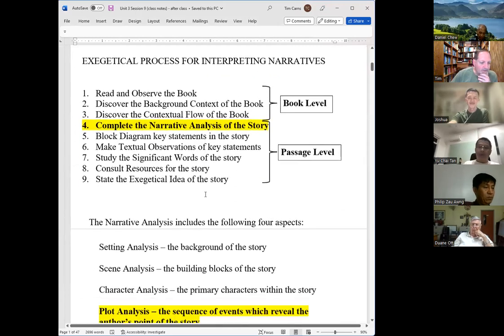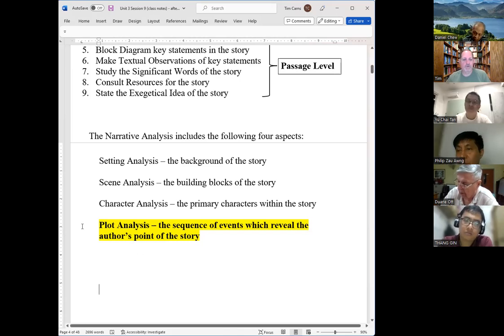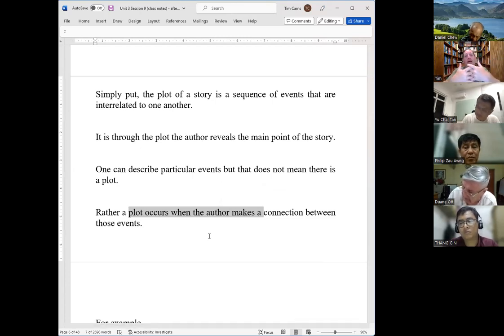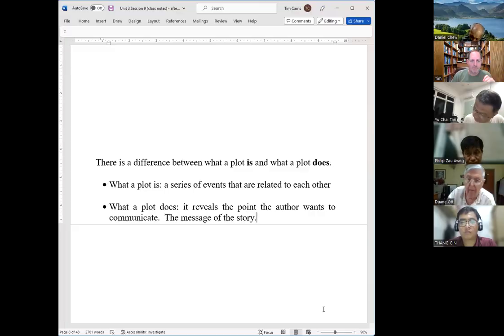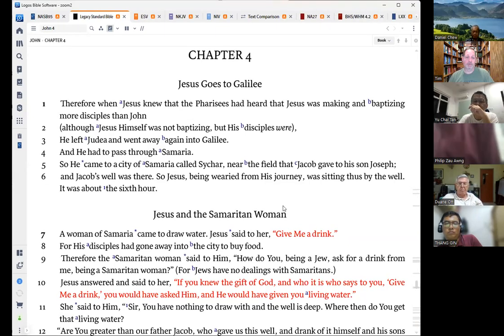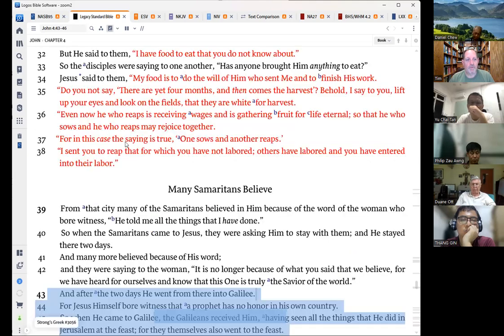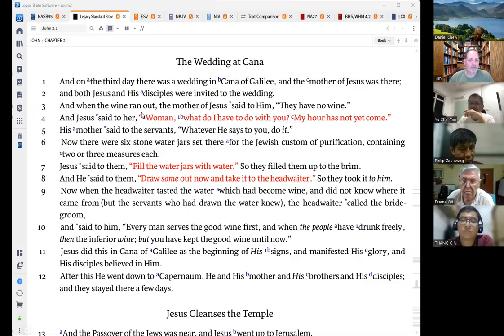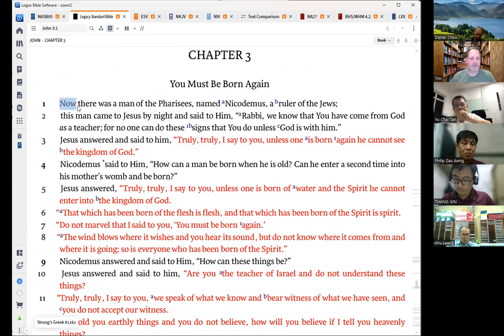TEA - Malaysia/Myanmar (session 2.3.9)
Introduction to Plot Analysis